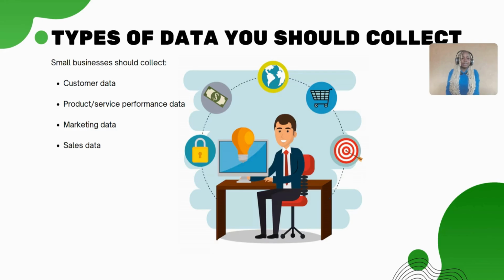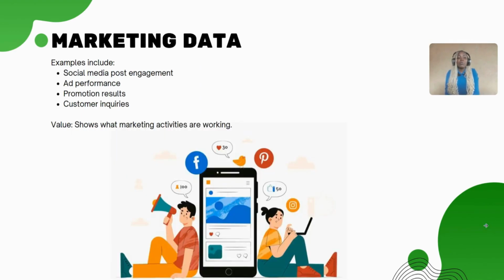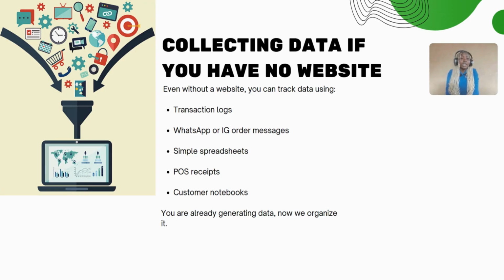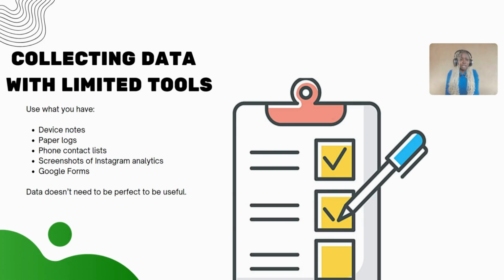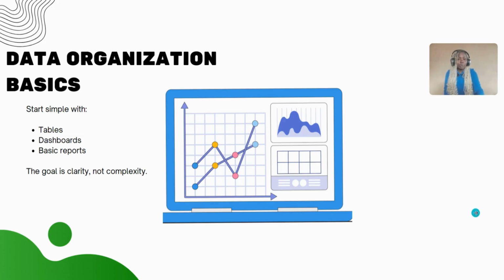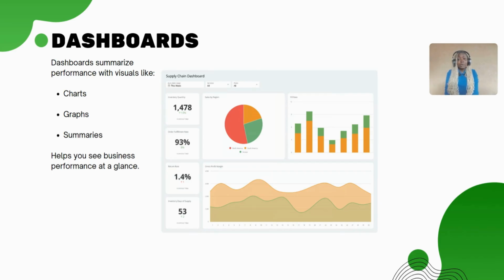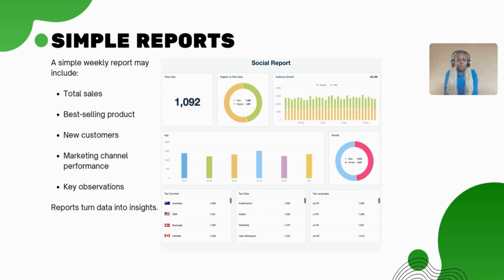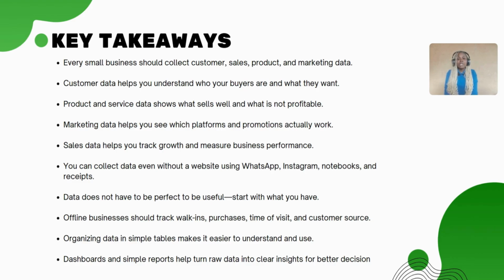How to Collect and Organize Your Business Data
In this video, I show small business owners how to start collecting and organizing data using simple tools.

👉 Available on Selar

🌱 JOIN THE LEHD COMMUNITY (FREE!)
A supportive space for young entrepreneurs to get weekly tools, data-driven business tips, and real support to grow and scale their businesses.

Follow for more insights, lessons, and resources to grow your business with data.

Naomi Obagwu | LEHD Consulting | The LEHD Community